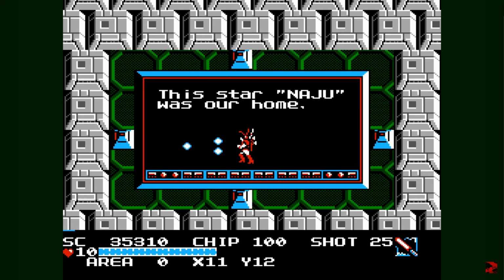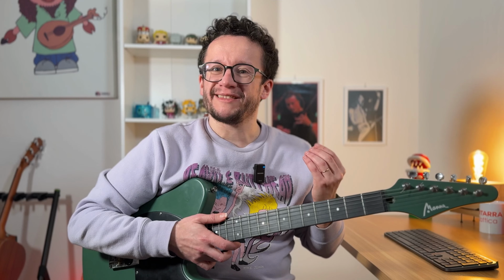🎸 Everything about POWER CHORDS in 17:44 🎸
Here's the link for the tabs and the drums backing tracks!

Guitar Tab available here!

My equipment!
- Boss Katana Gen 3 (I have every one of them!)

If you want to support me,  you can buy from Thomann or Amazon with these links so I will get a small percentage :)